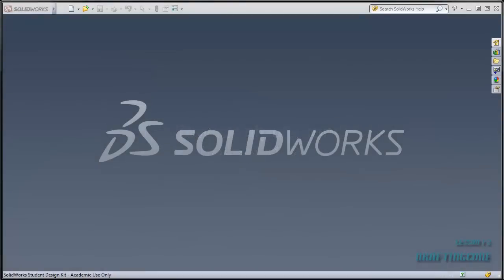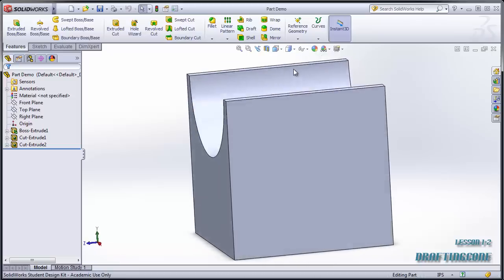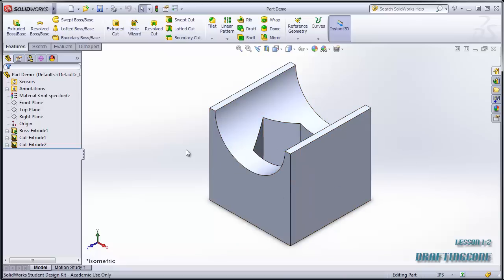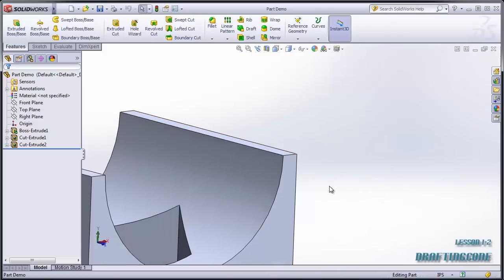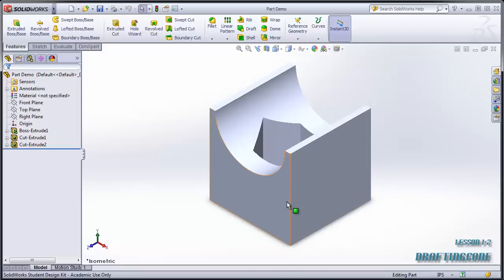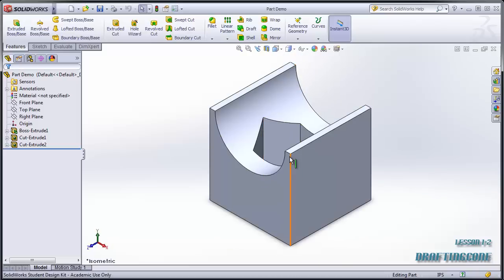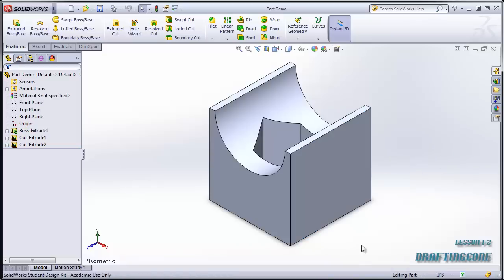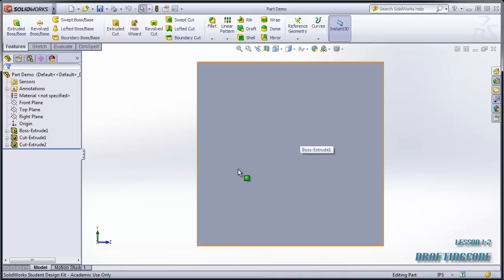View Manipulation v2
Basic ways of manipulating your part in space